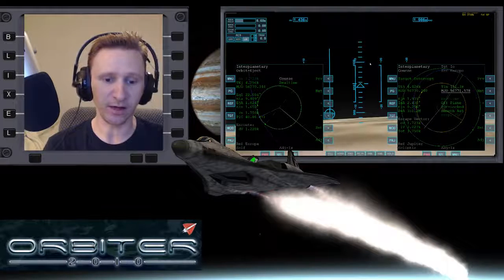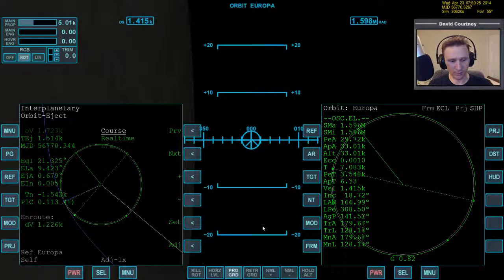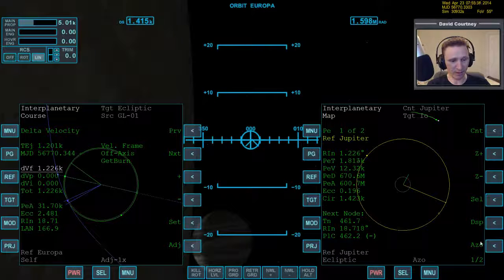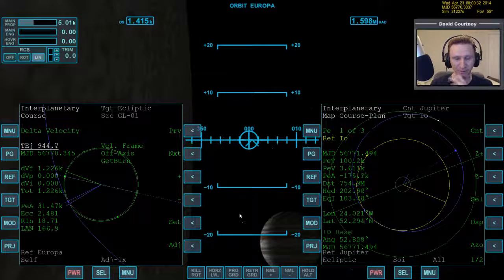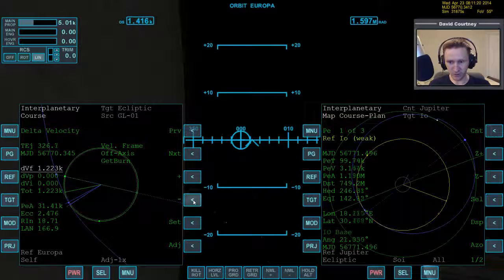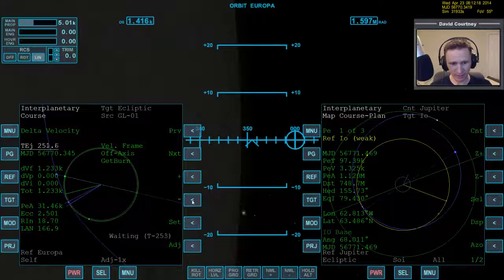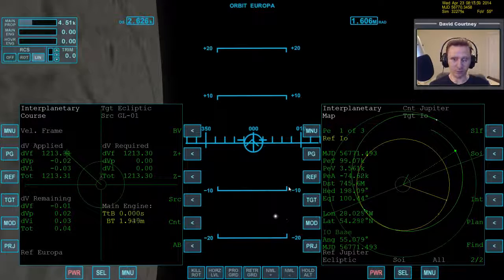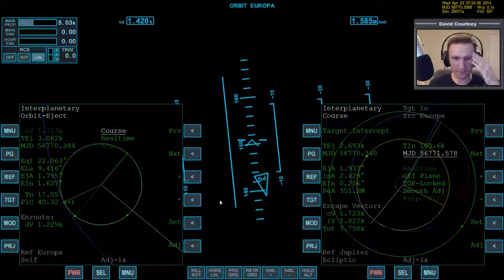Orbiter 2017 [Part 12] IMFD Jupiter Moon Hopping Europa to Io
This video was recorded Tuesday,  1, 2017 View my notes here: Bases for Jupiters moons: Line drawing tool: .